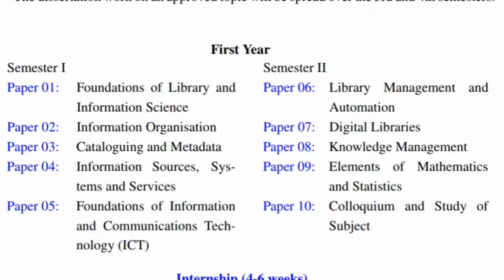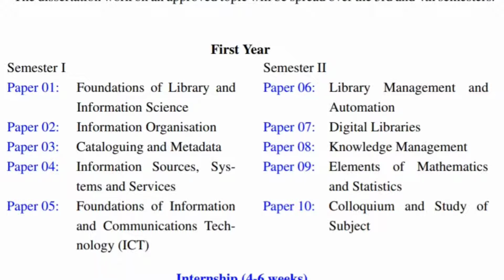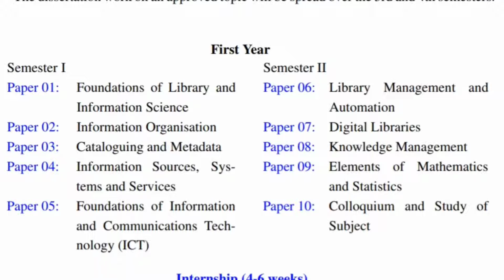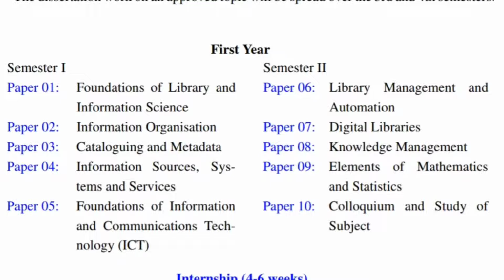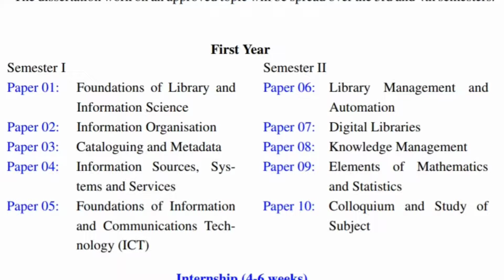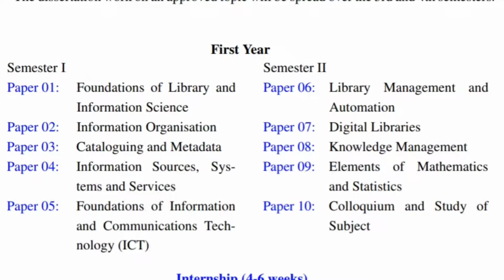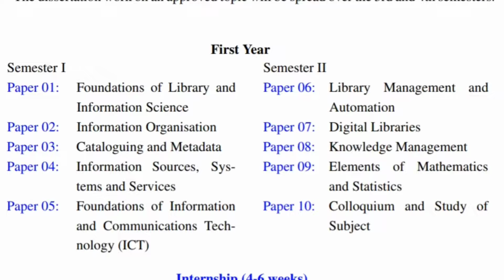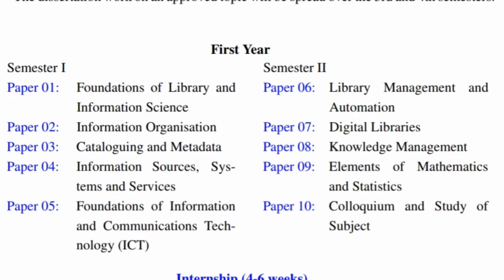Quick Overview of MSLIS Course at Indian Statistical Institute (ISI) | Part 1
This video takes you through a quick overview of the Master of Science in Library and Information Science (MSLIS) course offered at DRTC, ISI Bangalore.